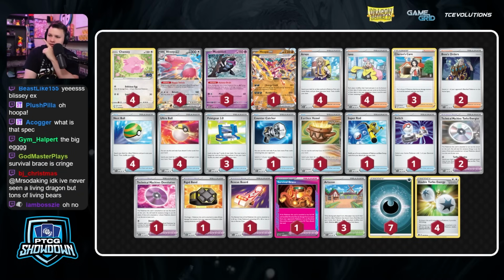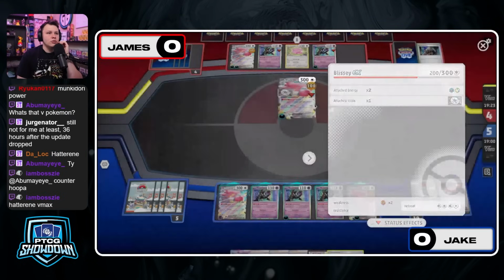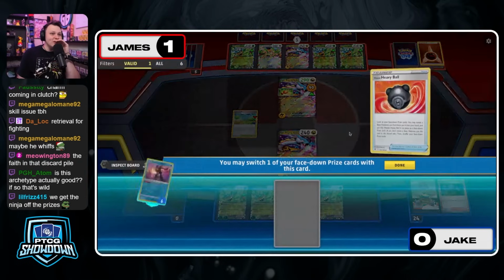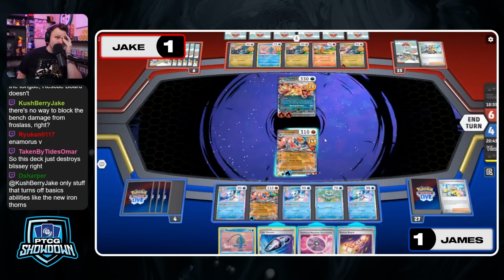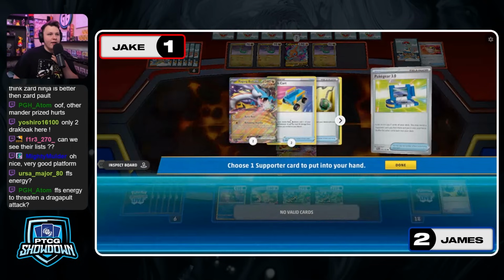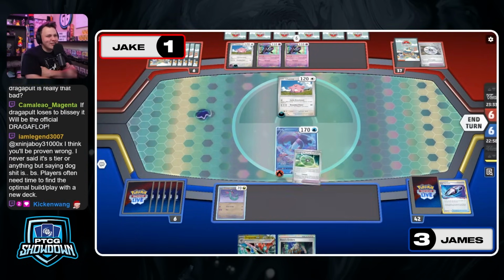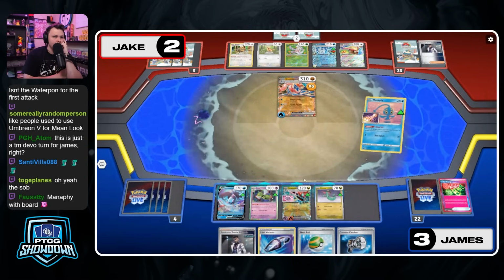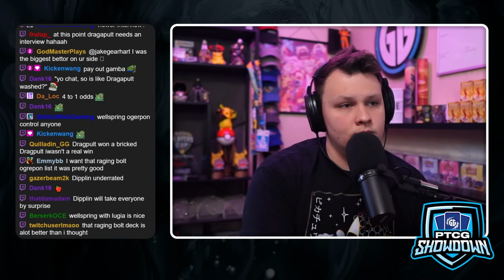Twilight Masquerade Showmatch James Cox vs. Jake Gearhart - Bo7 Conquest Format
With the release of Twilight Masquerade I put on a Shwomatch with 2 prominent figures in the community using only new archetypes from the latest set

What I use at Tournaments - Note Pad, Card Case, etc